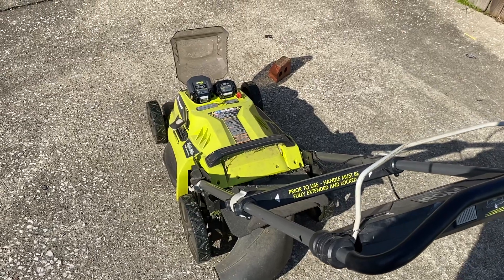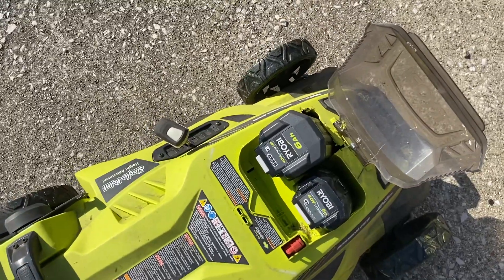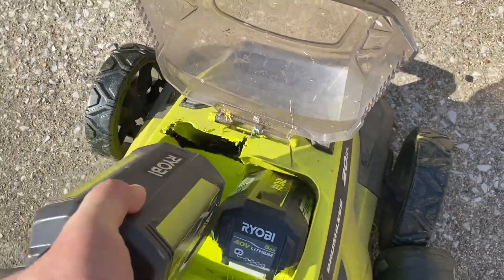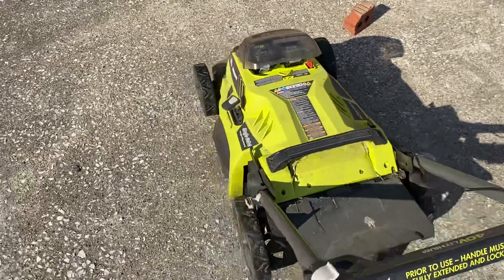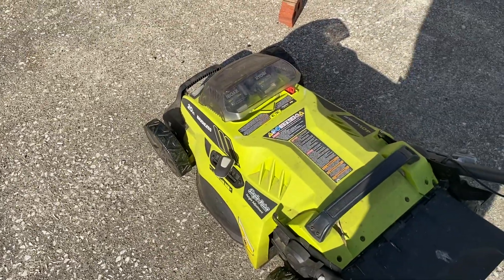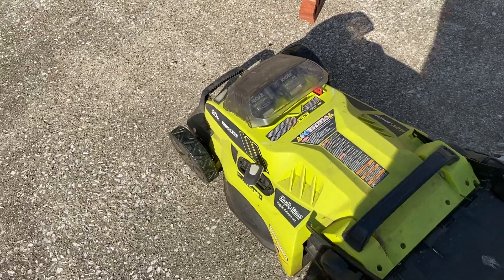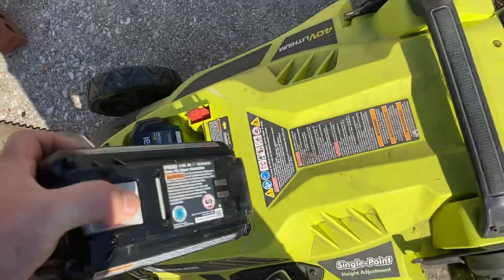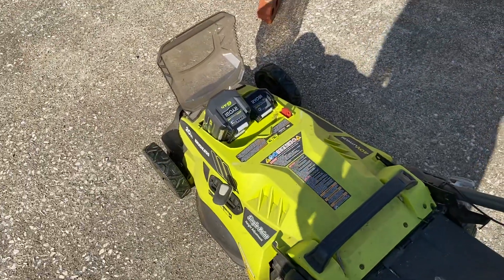Hacking the Ryobi Lawn Mower to take a 6AH battery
The Hacking doesn't stop when Christmas is over.  Today I demonstrate a modification to the Gen 1 Ryobi lawn mower to accept the larger battery.